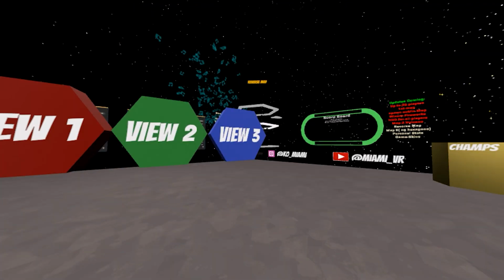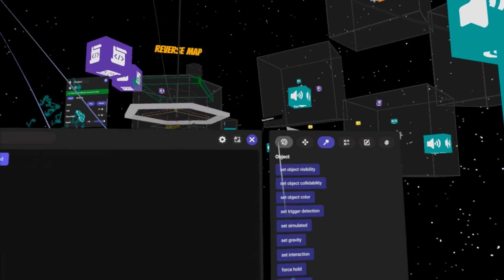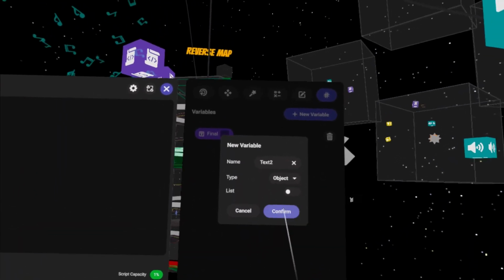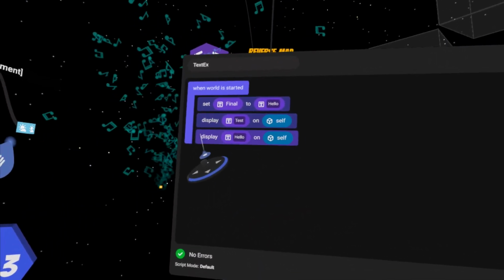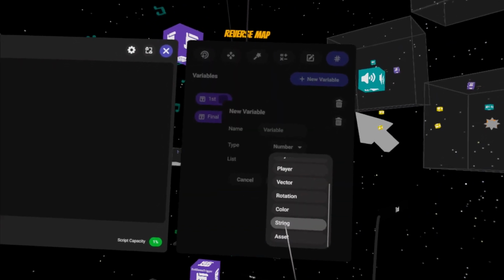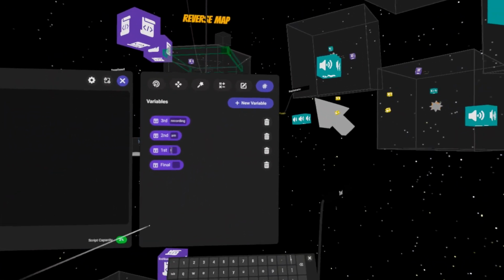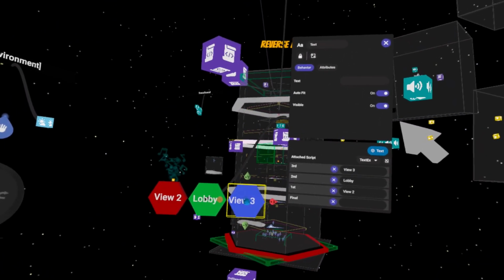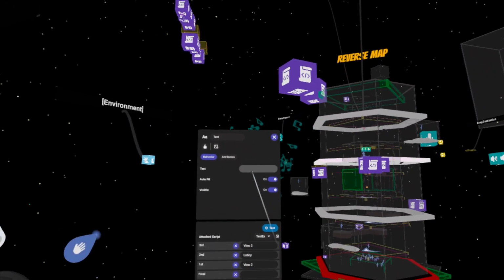2024 Horizon Worlds Scripting Tutorial TEXT Gizmo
Quick Example How to optimize Text Gizmos with Scripting.  Great for Beginners and those New to Scripting/Building in Horizon Worlds

Let me know what else you want to learn!